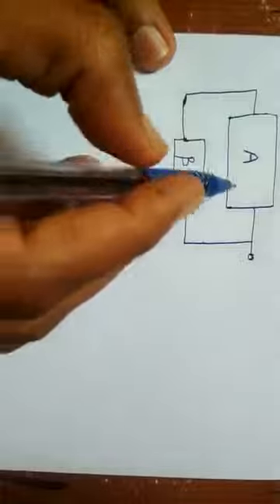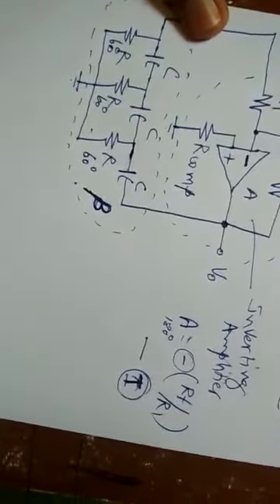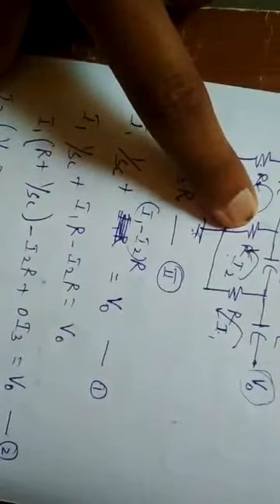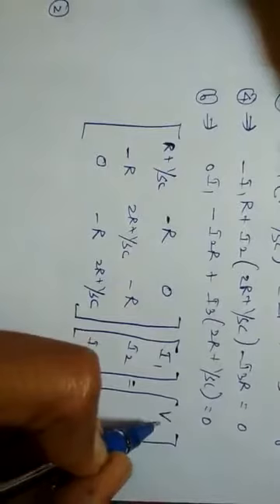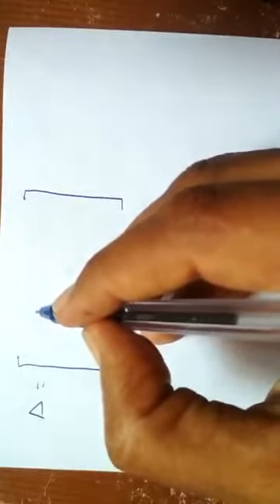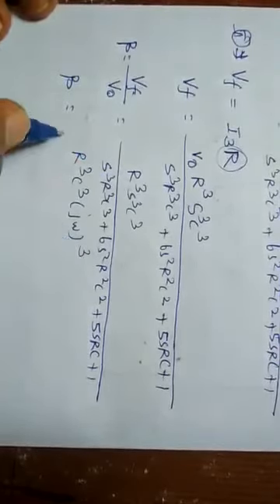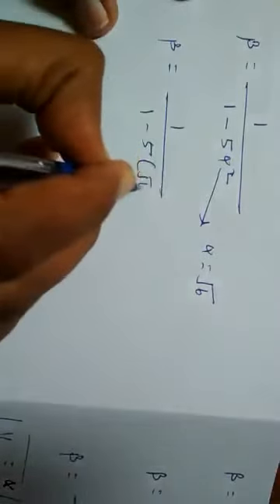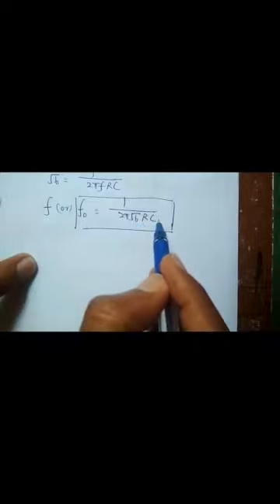RC PHASE SHIFT OSCILLATOR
Operational Amplifier - RC PHASE SHIFT OSCILLATOR